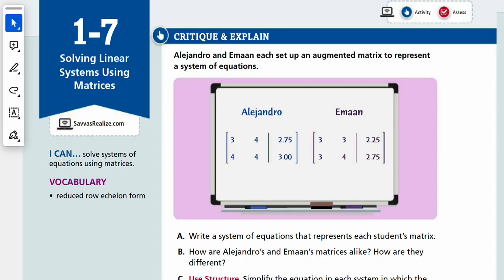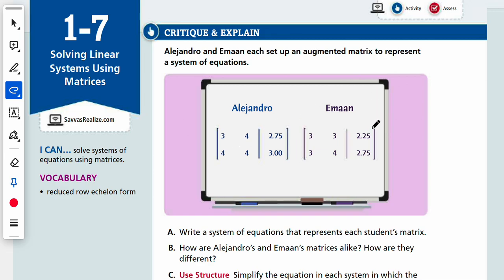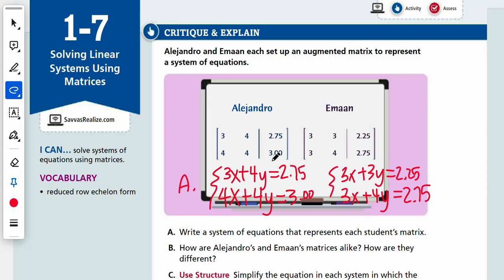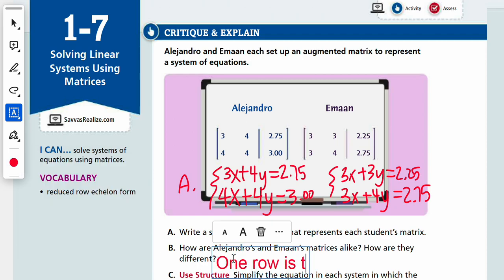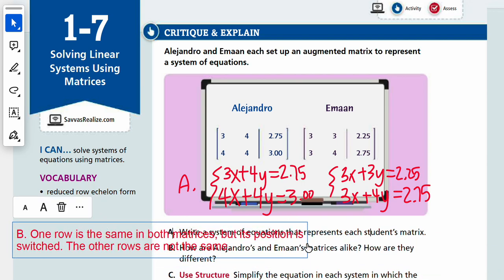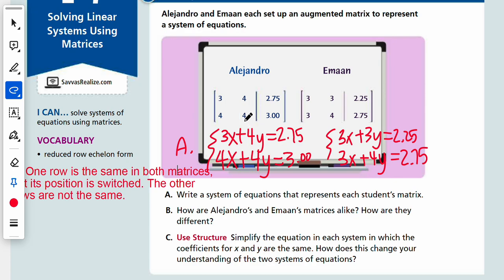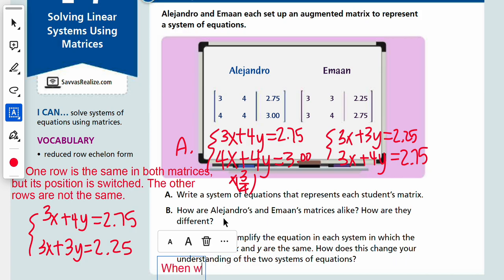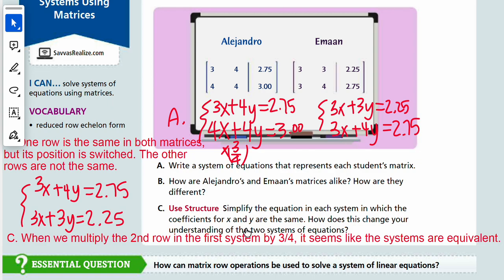EnVision Algebra 2 Lesson 1-7: Solving Linear Systems Using Matrices Intro: Critique and Explain